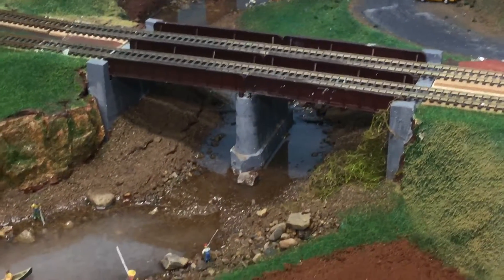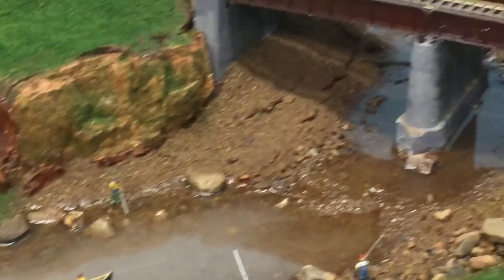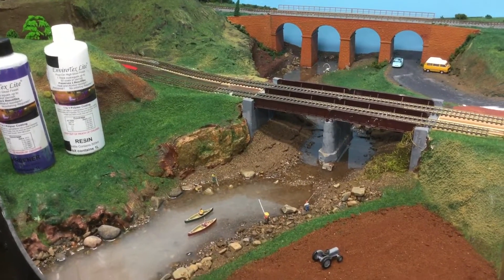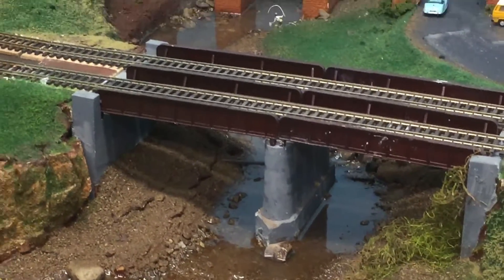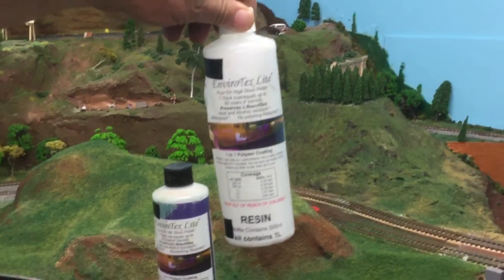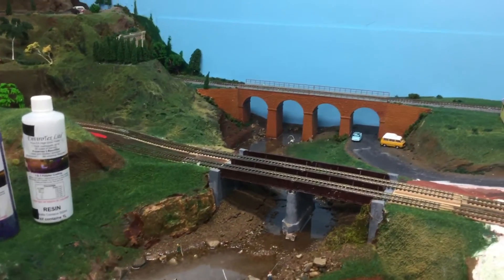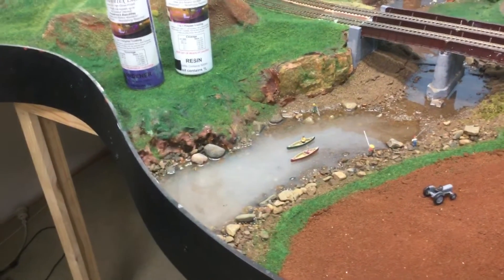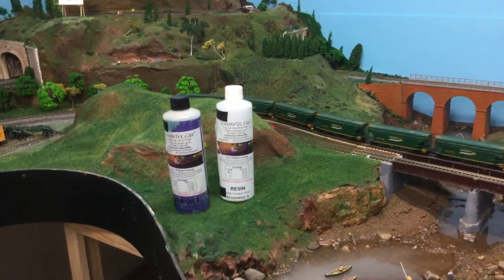Modelling a river using EnviroTex Lite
Sand and rocks from a local river were placed on the model, sprayed with alcohol then covered in a mixture of PVA gle, Bondcrete and water.